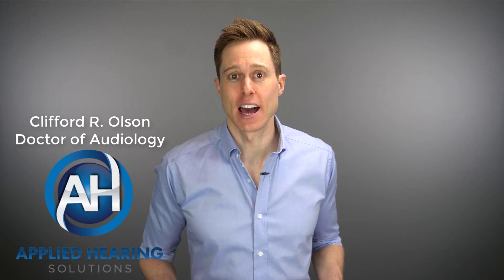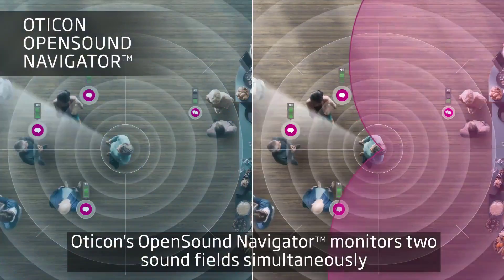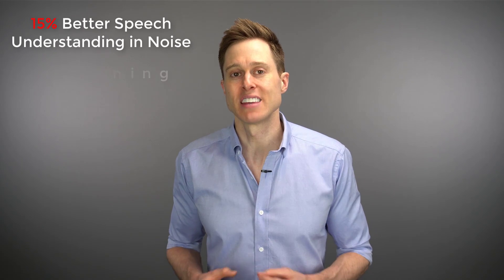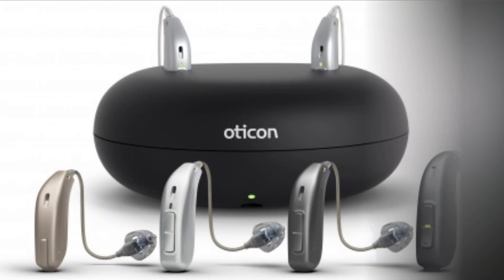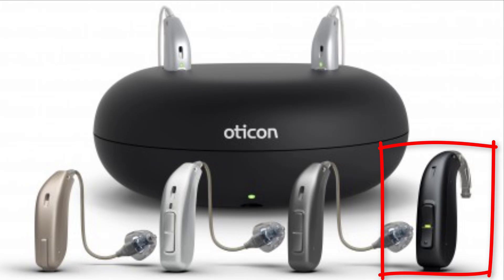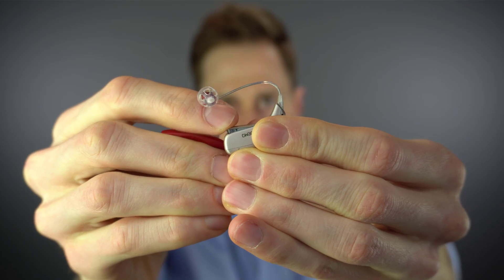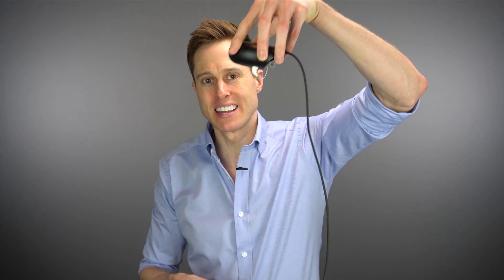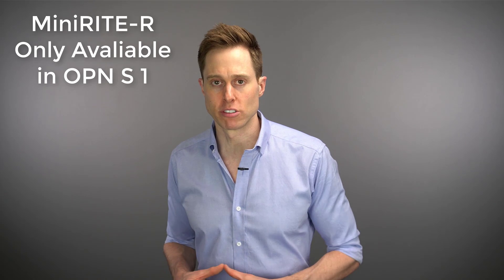Oticon OPN S Hearing Aid Review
Oticon OPN S Hearing Aid Review.  Dr. Cliff Olson, Audiologist and founder of Applied Hearing Solutions in Anthem Arizona, reviews the new Oticon OPN-S Hearing Aid.

The wait is finally over because Oticon has finally released an updated version of their extremely popular OPN hearing aid, improving performance, and adding a few nice features along the way.

When this original OPN hearing aid was released in 2016, it was extremely popular due to its ability to help users hear better in background noise without creating the "blinder" effect that forces you to look at who you want to hear.  However, since Oticon's original release of the OPN, other manufacturers have made significant upgrades to their technology, forcing Oticon to do the same.

This led to the release of the New Oticon OPN S line of devices.  The OPN S utilizes the their New Velox S chip which is designed to improve upon their previous Velox chip by providing an additional 15% better speech understanding in noise, 10% reduced listening effort, and 10% better memory recall compared to the original OPN hearing aid.

The new OPN S comes in 3 different performance levels.  The OPN-S 1 which is the premium level, followed by the OPN-S 2, and OPN-S 3.  They also have several different models including the MiniRITE, MiniRITE T (telecoil version), MiniRITE R (rechargeable version), & the BTE Power Plus (size 13 tube and earmold).

This review is of the MiniRITE R (rechargeable version), which happens to be the first Pro of this hearing aid.  They now have a Lithium Rechargeable version.  Previously, OPN hearing aids only had access to the Z-Power Silver Zinc rechargeable batteries.  Now, they have super fast charging lithium technology that only takes 3 hours for a full charge with an expected 20+ hours of battery life.  If you do run out of battery, it only takes 30 minutes to add an additional 6 hours of battery life.  The coolest thing about the Oticon lithium batteries is that they can be changed in office if necessary by your hearing care professional.

Pro #2. It has improved Feedback Control.  The biggest weakness of the original Oticon OPN hearing aids was the feedback control.  Feedback is the whistling sound you get when sound leaks from your ear canals and recycles through the microphones. Oticon has directly addressed this issue with their OpenSound Optimizer.  White Paper

OpenSound Optimizer is designed to provide an additional 6 dB of gain before allowing feedback. They do this by instituting a breaker signal to disrupt the traditional feedback pathway.  This signal largely goes unnoticed.

Pro #3. OpenSound Booster - 1. The OpenSound Booster is the most aggressive form of noise reduction inside of Oticon’s OpenSound Navigator.  In the programming software, under OpenSound Transition, there is now an option for Very High Transition, which is basically OpenSound Booster.  This is designed to improve how well you can understand speech that is directly infront of you.

Pro #4.  OPN S is IP68 Rated - This means that you don't have to worry about getting your hearing aids wet.  You can dunk them in a bucket of water and they will still work.

However, there are some negatives of the New OPN S devices.

Con #1. The rechargeable version is only available in the OPN S 1 tech level to start.  While this may be a supply chain issue, the same thing happened with the release of their original OPN devices.  So, if you want an OPN S 2 or 3, you'll have to wait.

Con #2. Is the OpenSound Booster. This effectively makes the hearing aids perform more like traditional hearing aids by creating a "tunnel effect".  While I still like the feature, it is exactly what the OPN technology is trying to prevent, and makes the devices work more like traditional directional hearing aids from other manufacturers.

Con #3. Just because you get an additional 6 dB of gain before feedback, it does not guarantee that you will hit your prescriptive targets with an open dome.  Sometimes you just have to physically close off the ear canal to fit steeply sloping hearing losses.

Cons aside, Oticon has taken several steps in the right direction with their New Opn S devices and I expect to get a lot of requests for these devices from individuals who want to step up their hearing aid game to the next level.